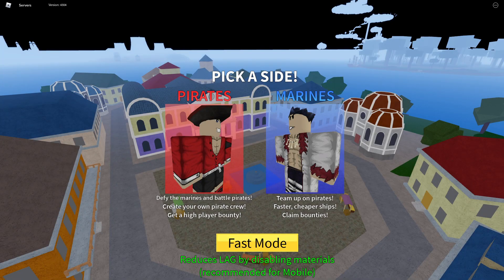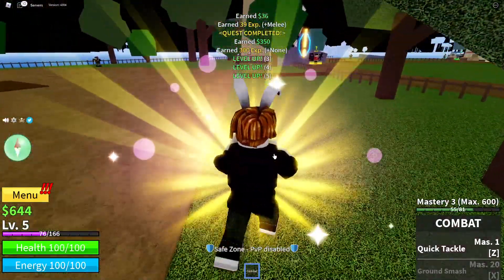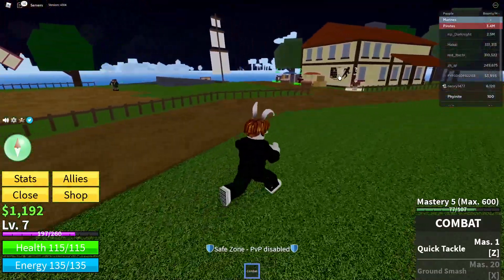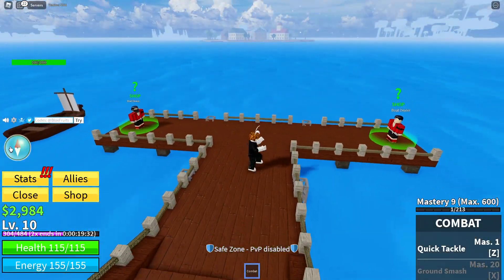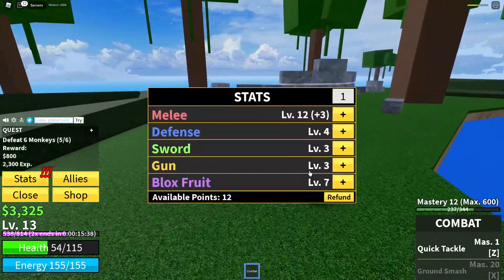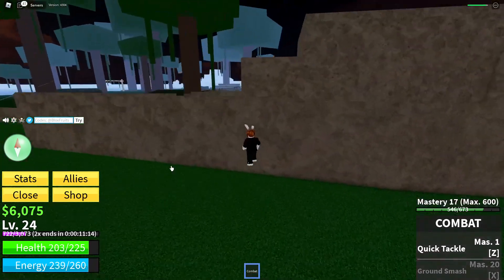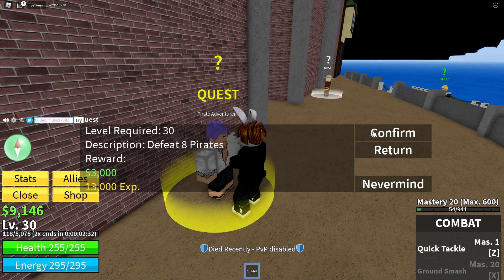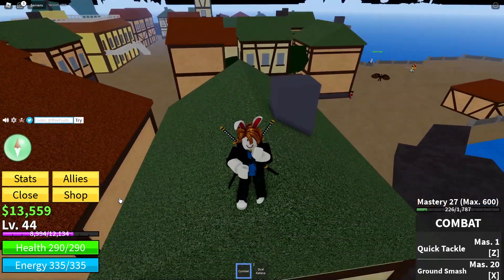So I Played Blox Fruits For the *FIRST* Time........ (Roblox)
So I Played Blox Fruits For the *FIRST* Time.